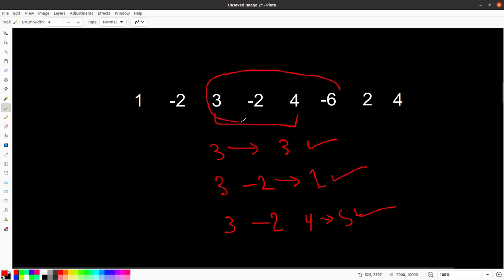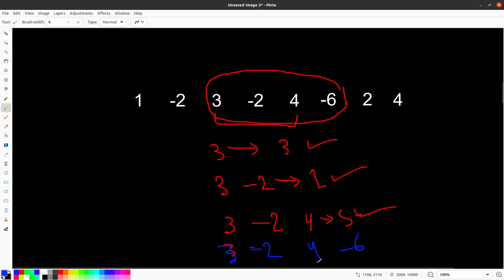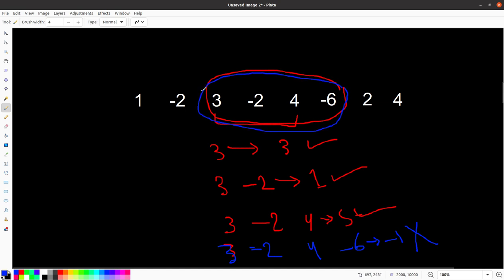Round G 2022 - Kick Start 2022 | Happy Subarrays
Round G 2022 - Kick Start 2022
Happy Subarrays
C++